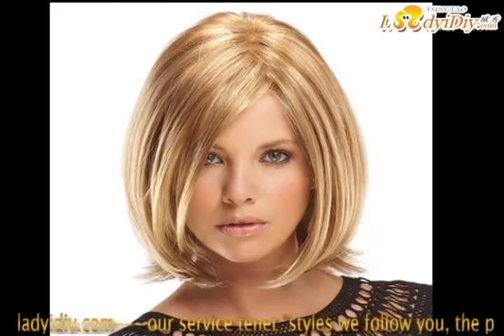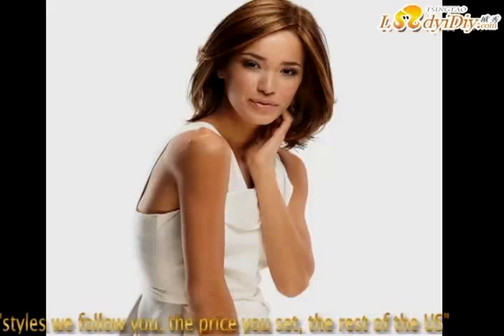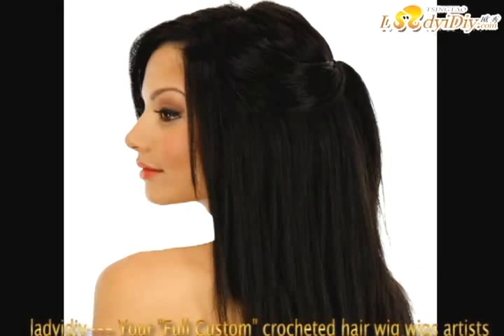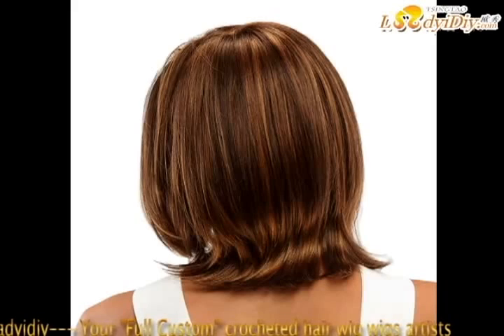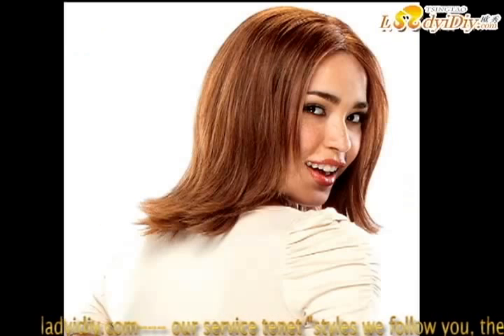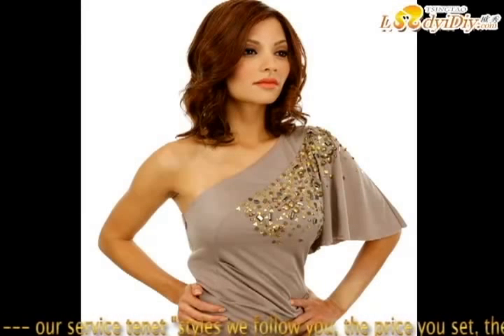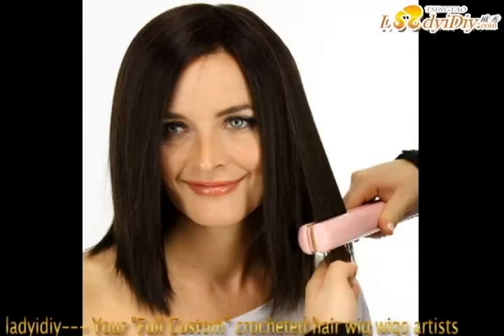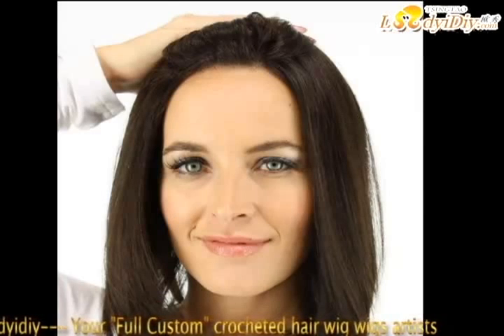62--4.7.1 Ladyidiy --The tips about hair wigs.